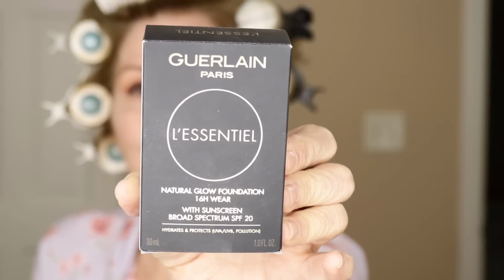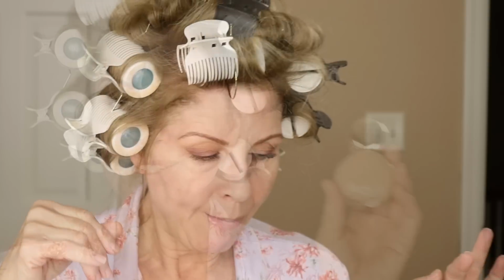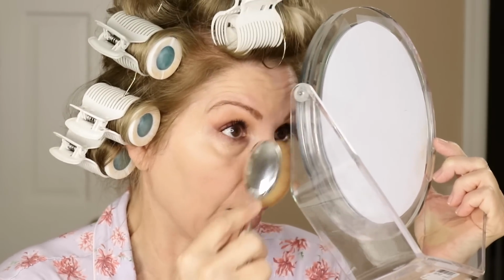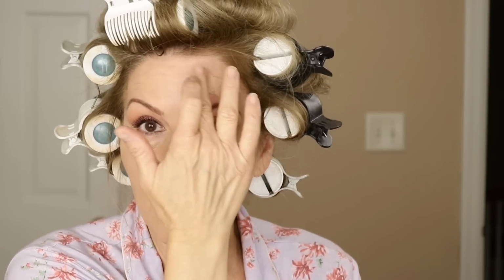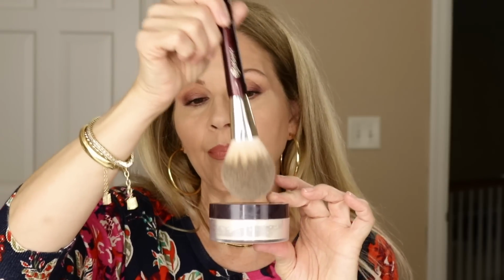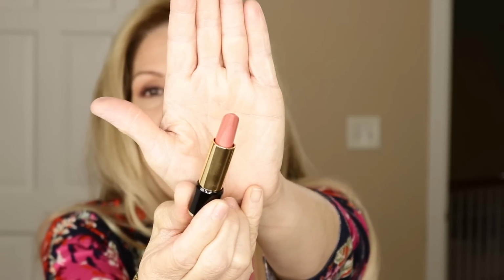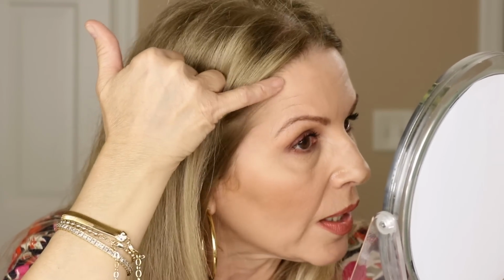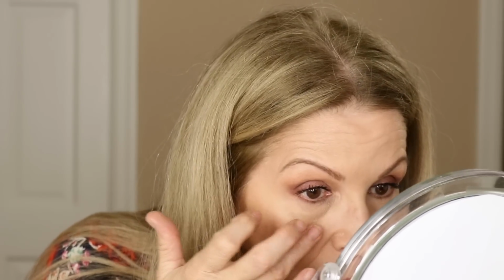FOUNDATION REVIEW | GUERLAIN L'ESSENTIEL | WEAR TEST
Hey Friends...today I am sharing Guerlain L'ESSENTIEL 16H Wear foundation results.  Have you tried this one...what are your thoughts?

Foundation Review Guerlain

S: Sephora  N: Nordstrom U: Ulta CT: Charlotte Tilbury  NM: Neiman Marcus

Guerlain L’ESSENTIEL Natural Glow Foundation 16 Hr Wear 03N S N
Charlotte Tilbury Magic Powder S N CT ( Better samples from CT Site)
Glow Skin Beauty Bronze Sunlight ( CODE TAMMY20)

Hair Styled with:
Hot Rollers
Olivia Brushes

Curology Curology Free 30 day trial ( plus 4.95 shipping) with this
Glamcor Riki Skinny , Cutie and ( GRACEFUL shown in this video Is on SALE )
Code TAMMY Gets you the brush for $49